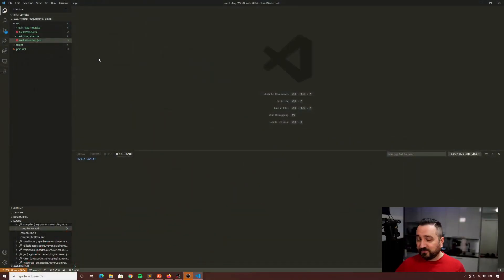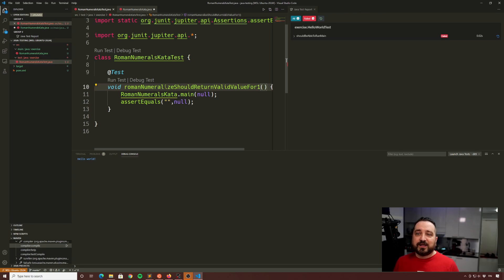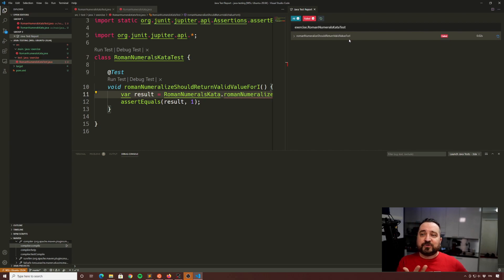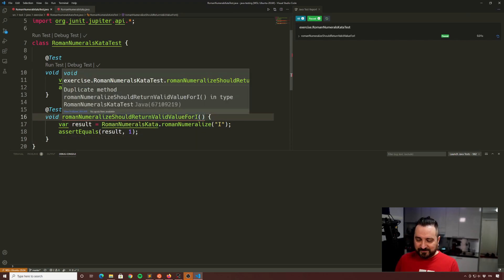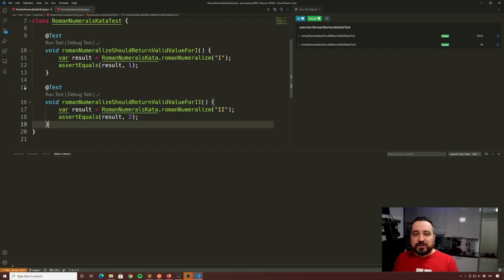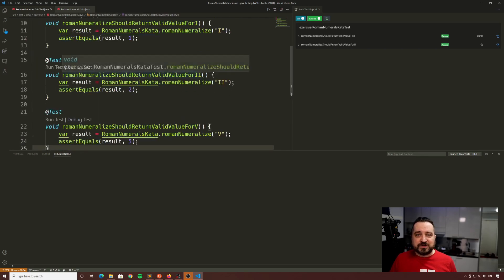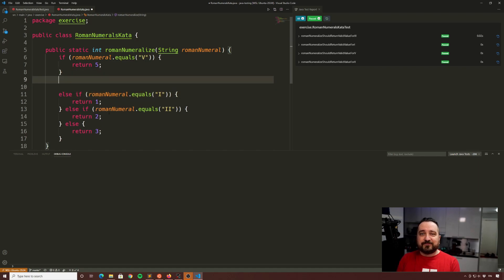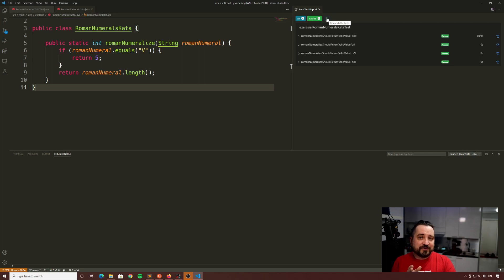Let's test: TDD Roman Numerals Kata with JUnit 5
In this part of the series, I'll quickly cover the Test Driven Development cycle (fail-pass-refactor), and demonstrate it by doing the first bits of the Roman Numerals Kata - a classic exercise in learning and internalizing the flow of the TDD approach.

If you have not seen my previous video on how to set up for JUnit 5 development with Maven, go see it now.

As always, if you enjoy the content, click, share, and comment in the comments section. You can also share some thoughts and advice for other people coming here to see the video. Got a request for what I should cover in the upcoming videos? Write it down in the comments section! And of course,  like the video, if you like it :)